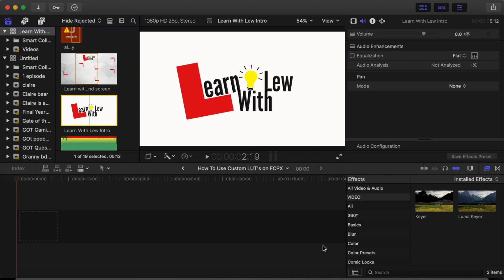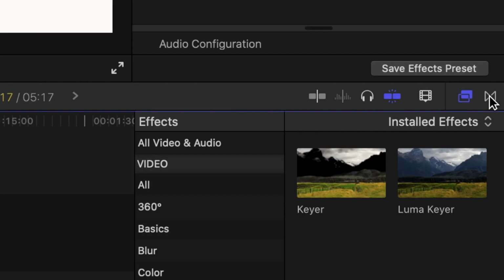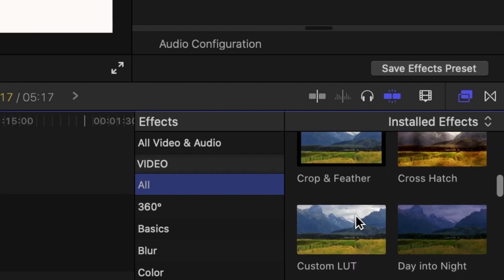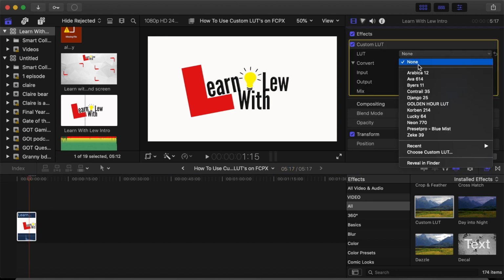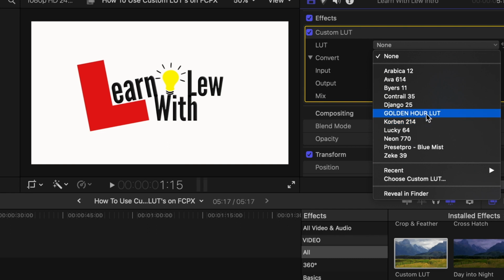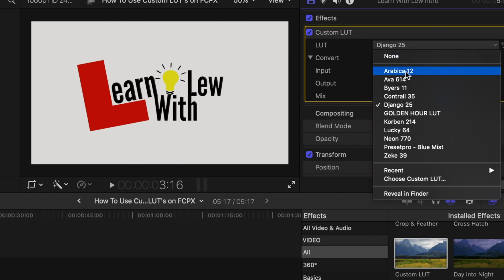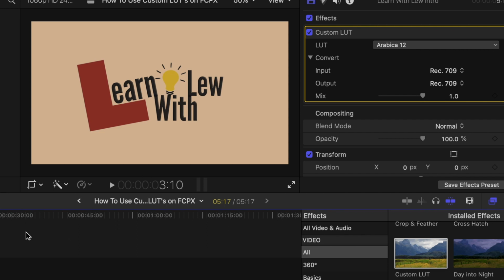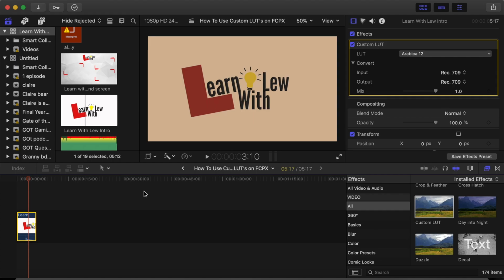How To Use Custom LUT's on FCPX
Today I'm going to take you through using custom LUT's on Final Cut Pro X.  If you enjoy the video make sure you smash that like button and share it on social media. Tell me what tutorials you guys need in the comment section below.